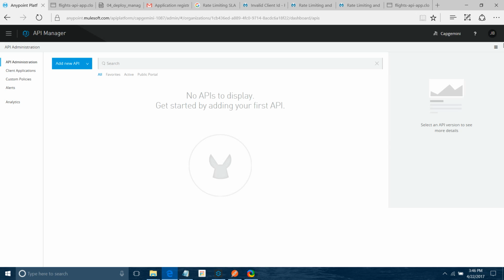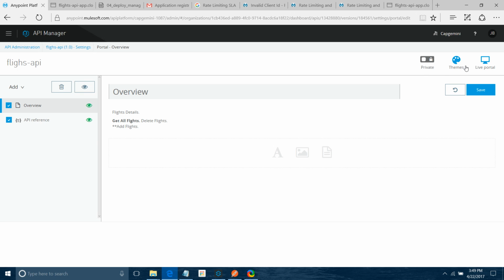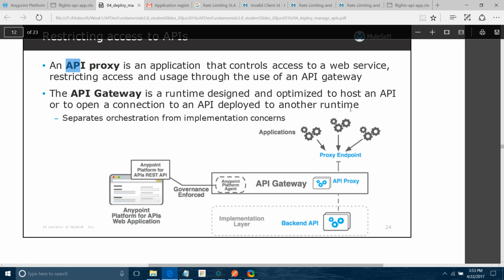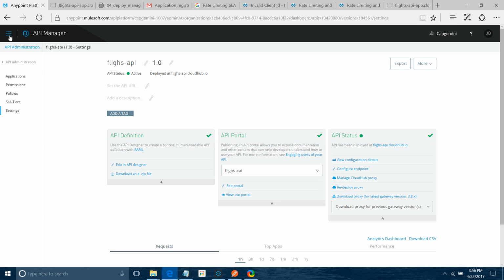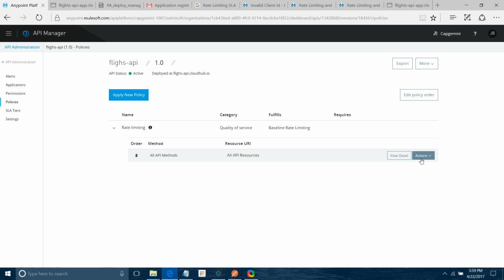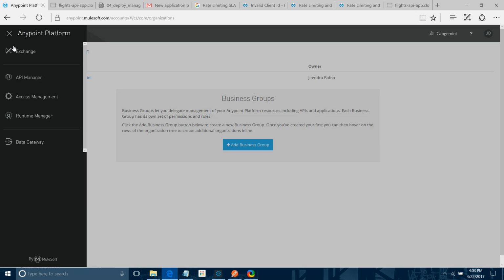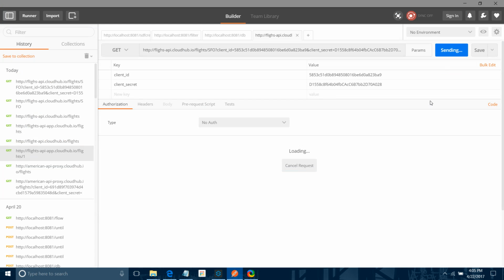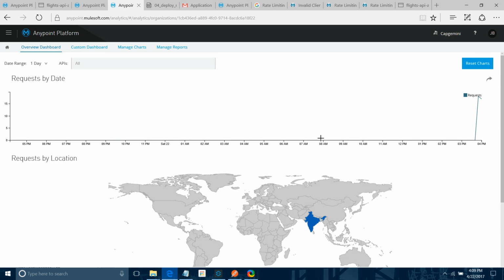API Design, API Portal, API Gateway, API Proxy, API Management and API Analytics With Mulesoft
API Design, API Portal, API Gateway, API Proxy, API Management and Analytics With Mulesoft